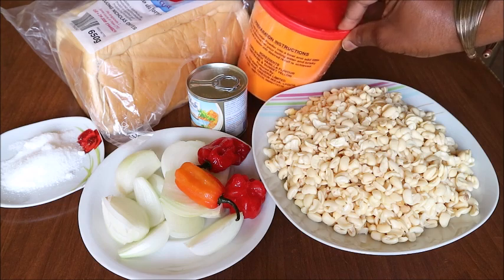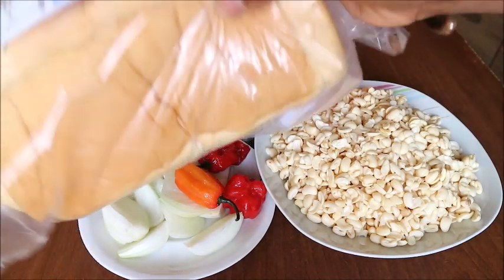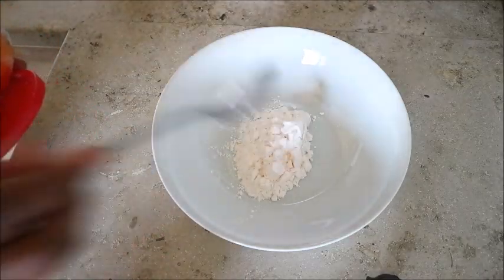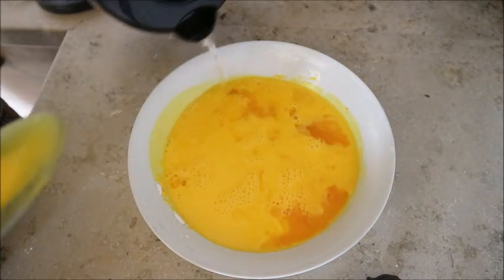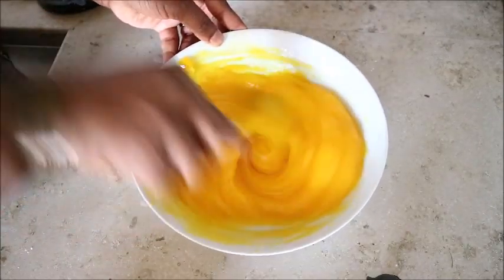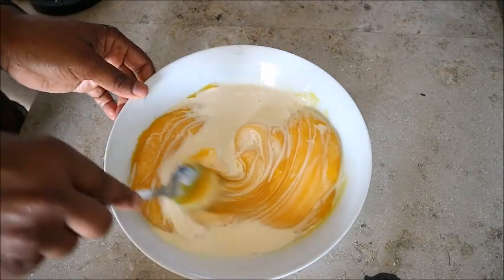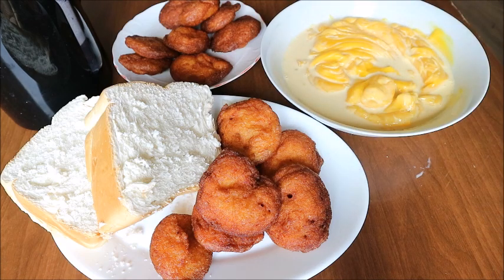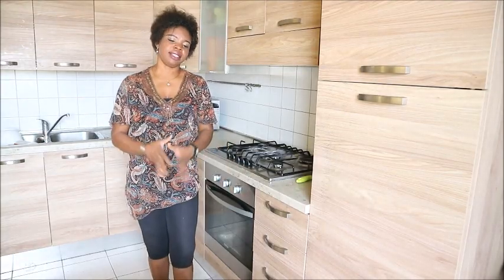Best Nigerian breakfast (Akamu, Akara and bread)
Hi everyone am Ukennadi kitchen in this video I will show you guys my best Nigerian breakfast what I take as my breakfast Nigerian breakfast, best Nigerian breakfast Akamu, Ankara and bread, this is one of the most common breakfast in Nigerian Ankara is one of Nigerian Street food you can easily found it along the road in the morning hour of the day or prepare it in the house and is very simple to make Akamu, Ankara and bread hope you guys enjoy my video please give it thumbs up share it with your love ones and family and don't forget to subscribe and check on other of my videos.